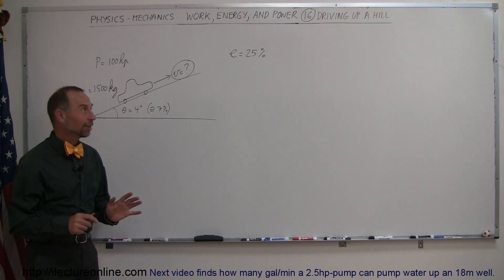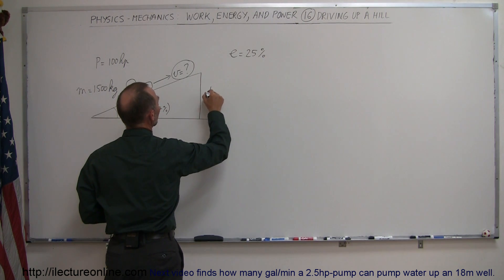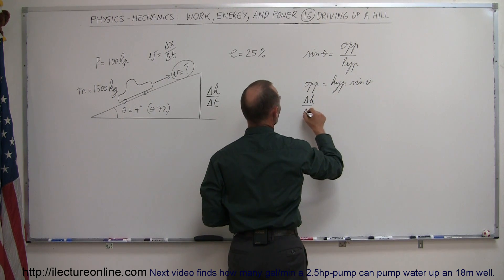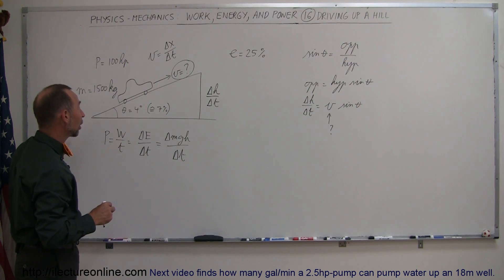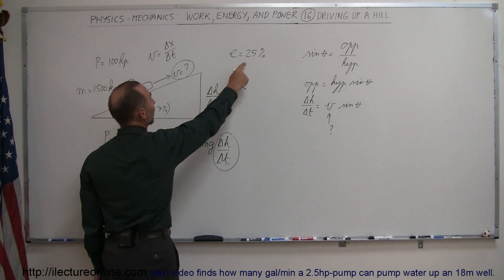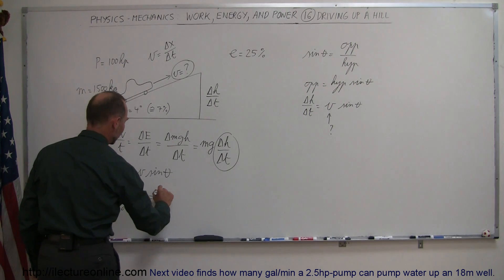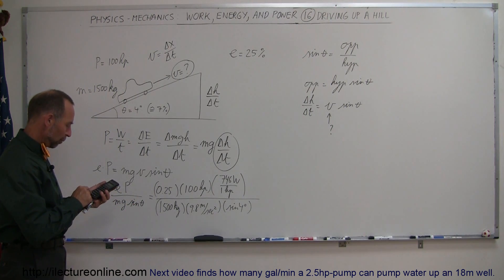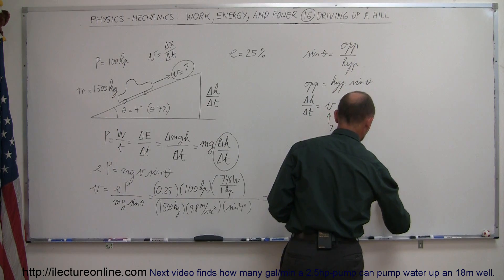Physics 8 Work, Energy, and Power (16 of 37) Driving Up A Hill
In this video I will show you how to find velocity an 100hp car (at 25% efficiency) can drive up an incline.